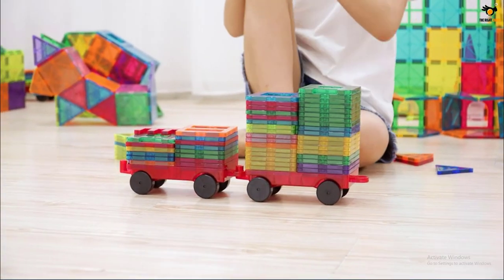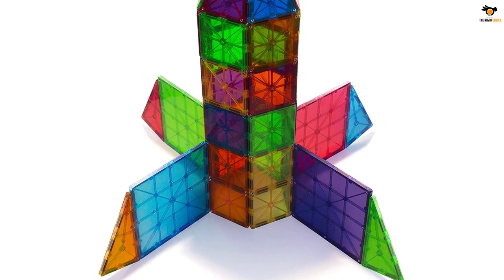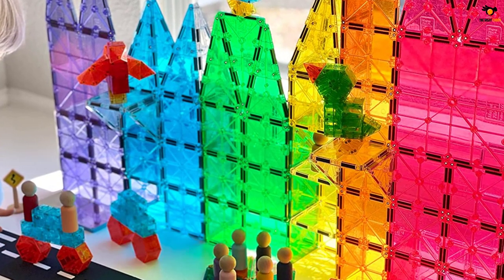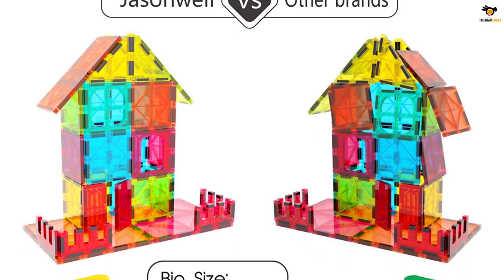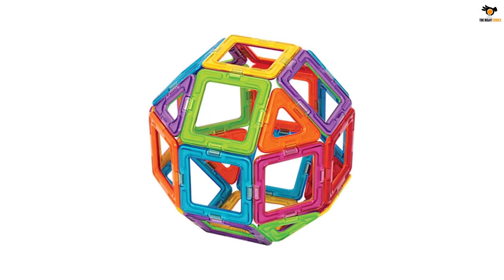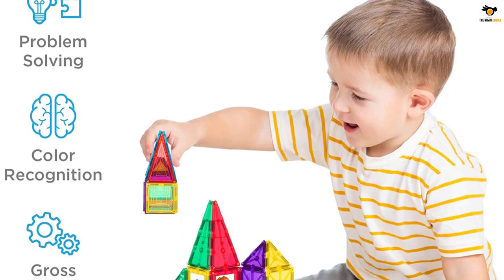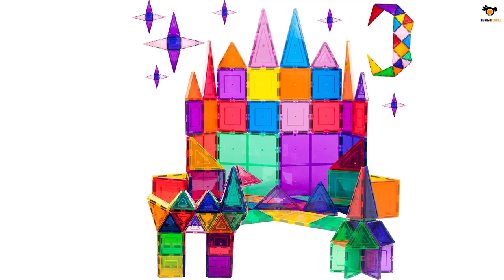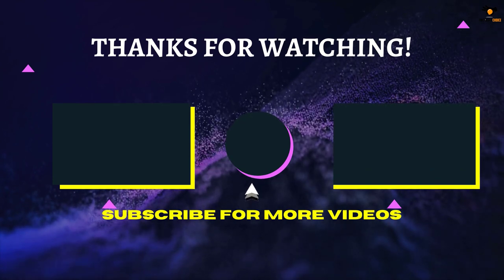Top 5 Best Magnetic Tiles for STEAM Learning and Creative Play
☛ All The Links to Best Magnetic Tiles for STEAM Learning listed in this Video:-

►5. Magna-Tiles 100-Piece Clear Colors Set.

► 4. Jasonwell Magnetic Tiles.

► 3. Magformers Basic Set.

► 2. Best Choice Products 265-Piece Kids.

►1. PicassoTiles 60 Piece Set.